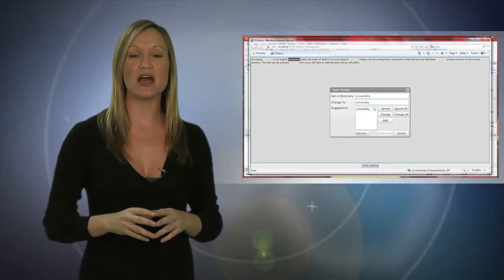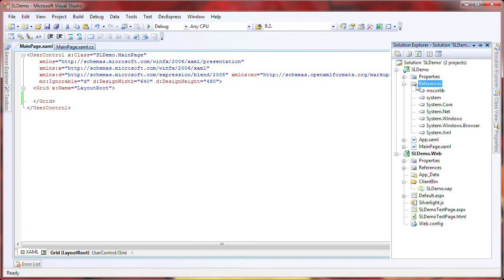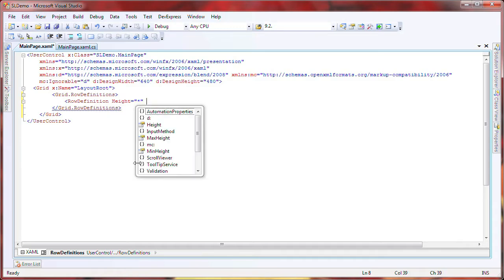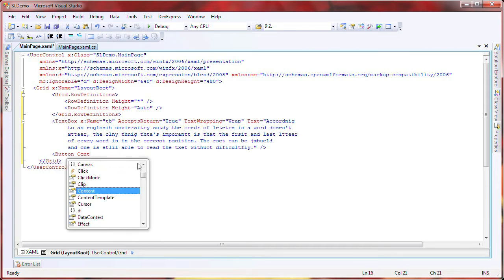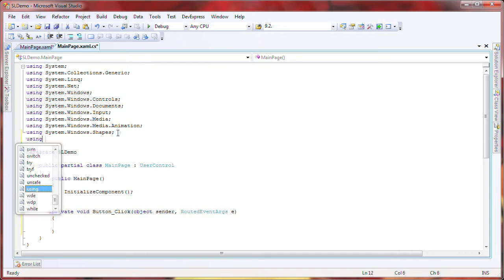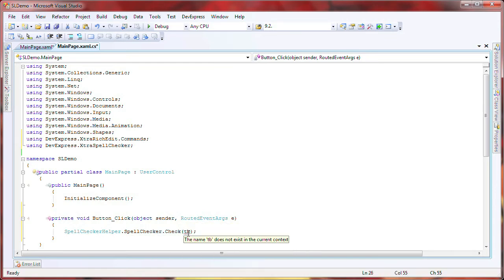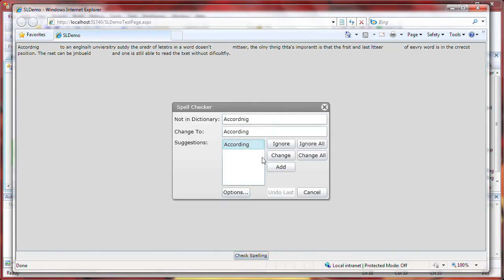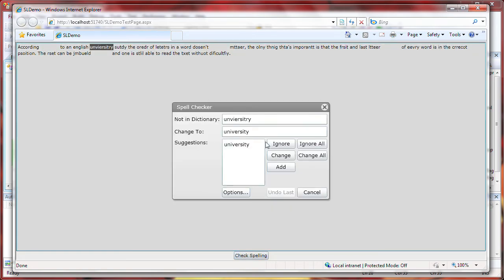Silverlight SpellChecker - Getting Started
This video covers our 2009 release.  Learn how to get started using the DevExpress AgSpellChecker library by adding it to a Silverlight application and checking the content of a standard TextBox.  For more information on our latest subscriptions available, please visit...